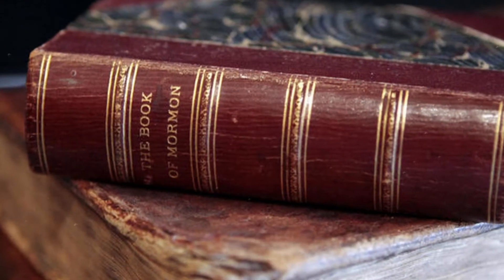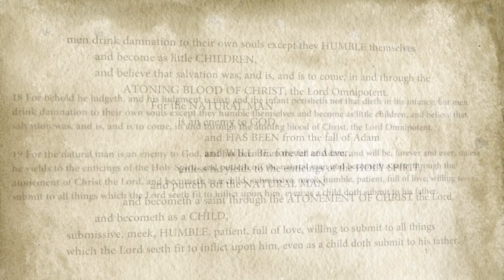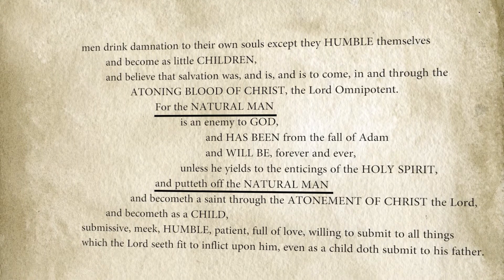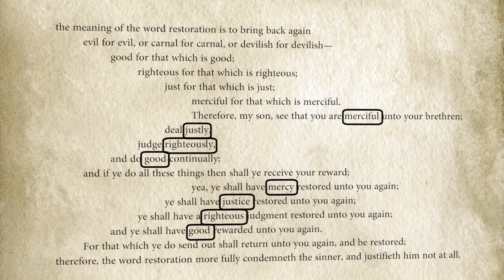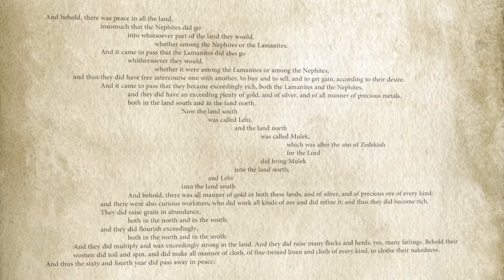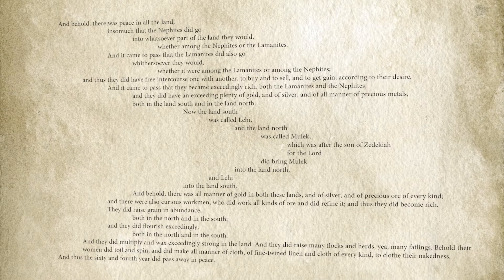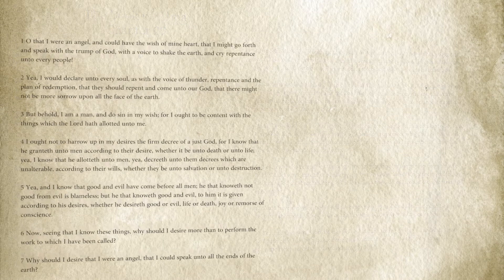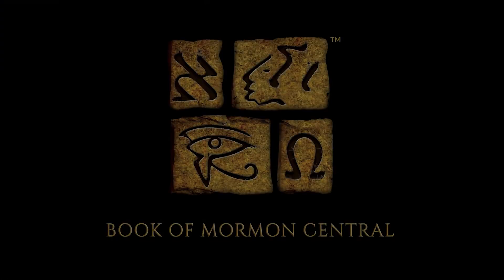Top Chiasms in the Book of Mormon (Part 2) (Knowhy #352)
To celebrate the discovery of chiasmus fifty years ago, we are presenting 10 of the most interesting chiasms in the Book of Mormon. Some are impressive for their display of artistry and creativity, others are important for the doctrinal truths they help teach, clarify, or emphasize, while yet others are significant because of ancient connections. Three chiasms were presented last week, and now we present four more.

In accordance with Title 17 U.S.C. Section 107, the material on this channel is offered publicly and without profit, to the public users of the internet for comment and nonprofit educational and informational purposes.
No copyright(s) is/are claimed.
The content is broadcasted for Study, Research and Educational purposes.